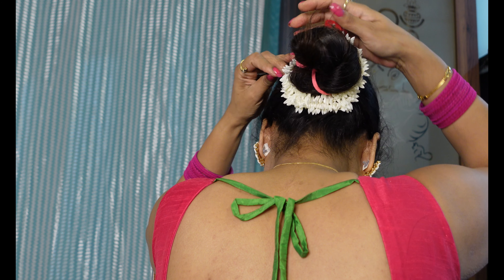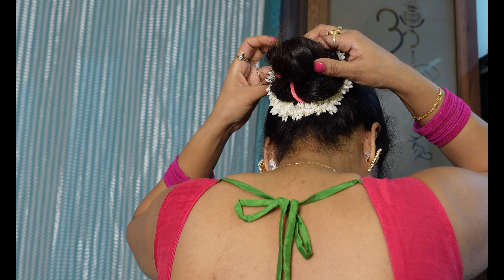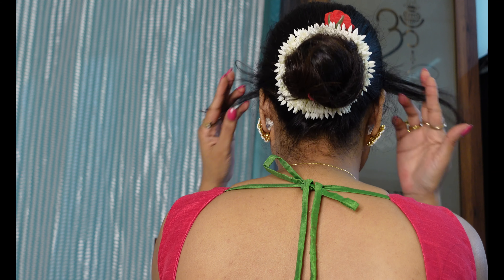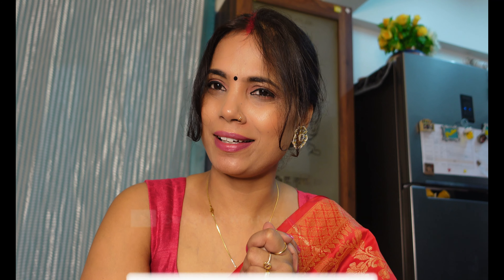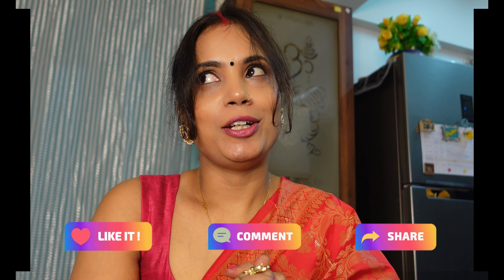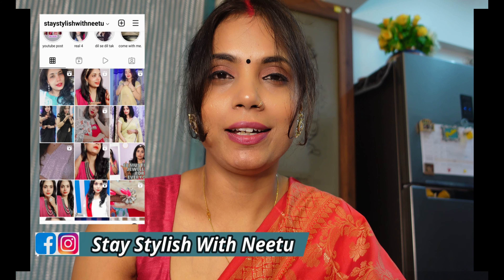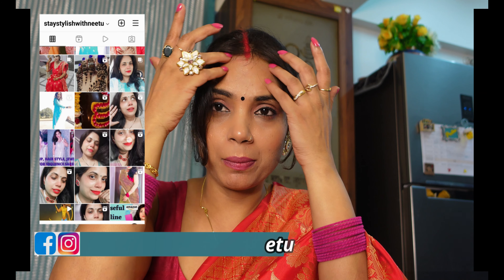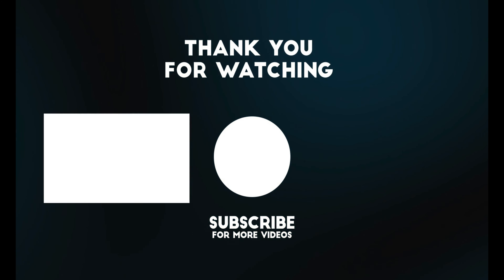सिन्दूर लगाने का सही तरीका | 1 min bun | QUICK 1 MIN HAIR BUN | Bun hairstyles | Sindoor hairstyle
hairbun messybun 1 min hairstyles,very easy bun,easy bun,indian youtuber rara,how to apply sindoor,how to apply dry sindoor,how to apply sindoor properly,सिंदूर लगाने का सही तरीका,सिंदूर कैसे लगायें,गर्मियों में सिन्दूर कैसे लगाएं,how to apply liquid sindoor,buns for short hair,hair bun for karwa chauth,easy hair bun for karwachauth,easy bun hairstyle for karwachauth,hair bun,bun hairstyles,sindoor hairstyle sindoor look,hair style

Every new video on Tuesday and Friday

Thank you for subscribing to my channel and if you have not subscribed to my channel yet, then subscribe to my channel  like my videos and share it with your family and friends.Your good comments boost me up.

How To Wear Nose Ring | Nath For Non Pierced Nose

So see you in our next video for Bye Bye Love You.